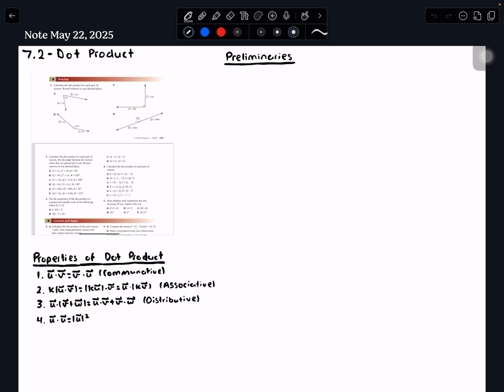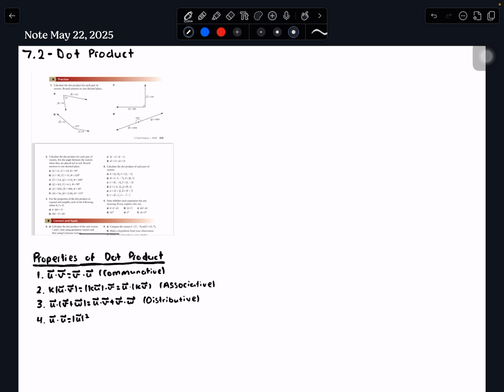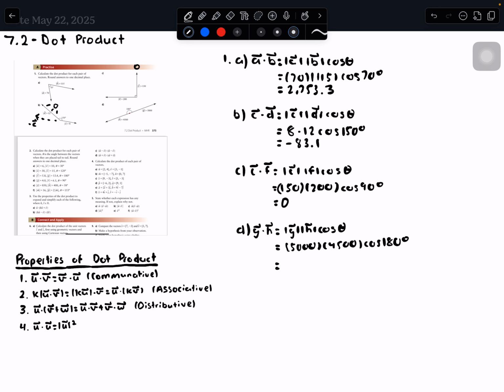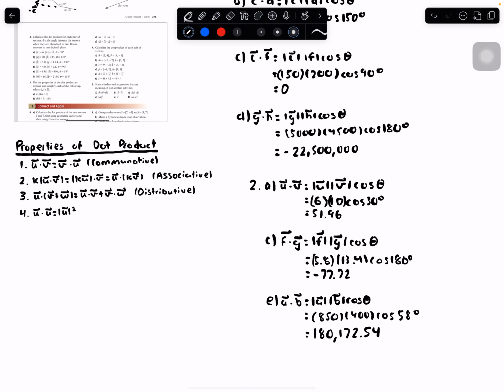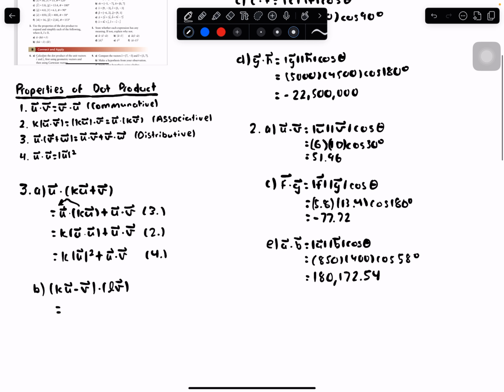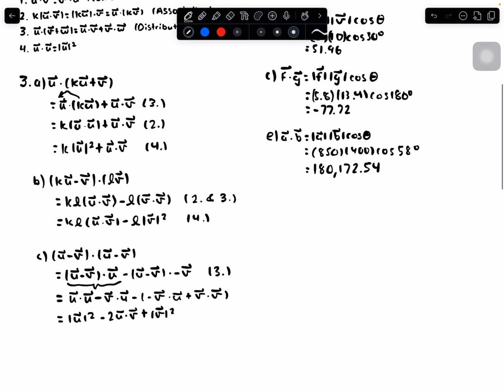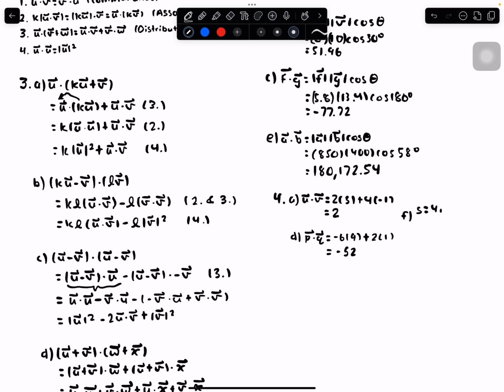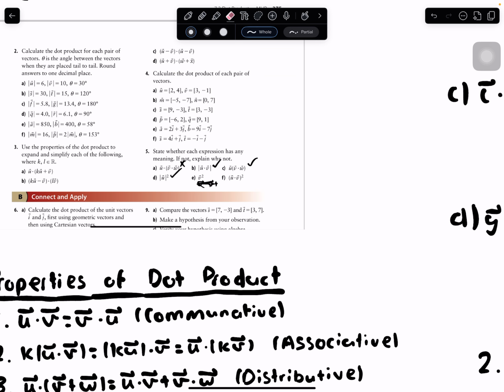7.2 Part 1